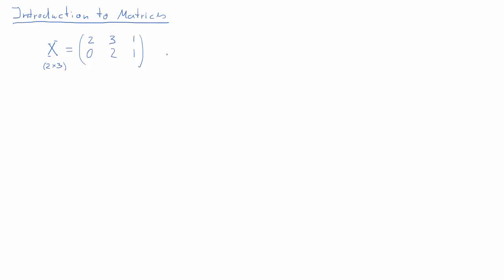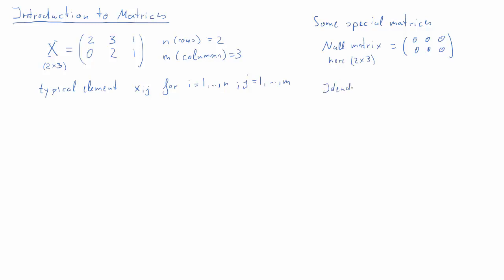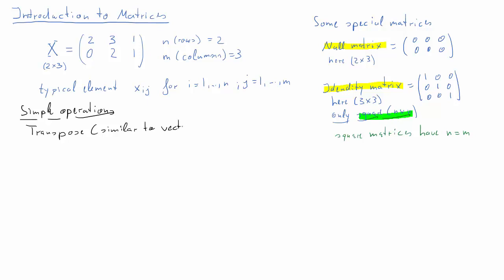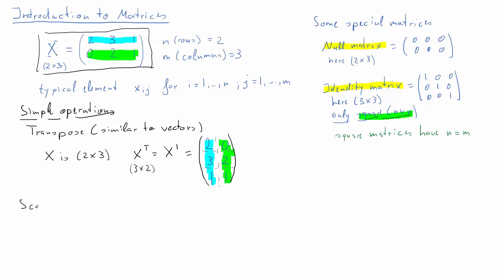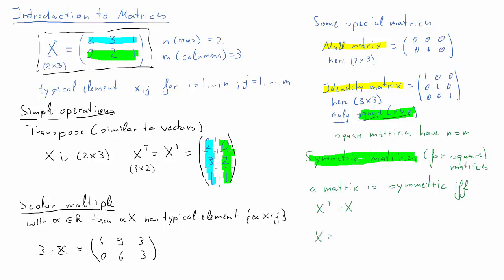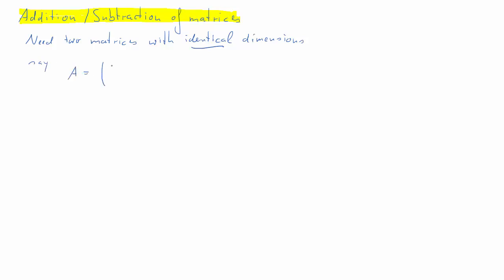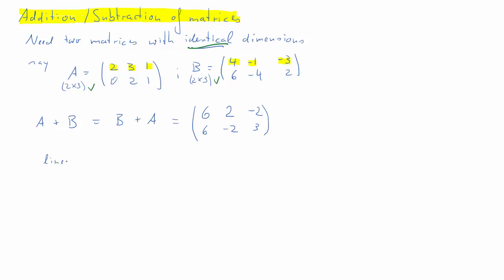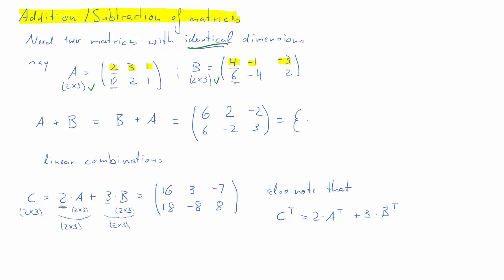Introduction to Matrices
A brief introduction into matrices, their properties and some basic operations.